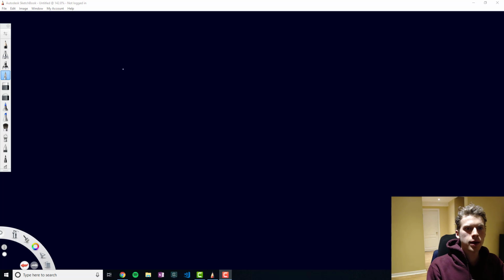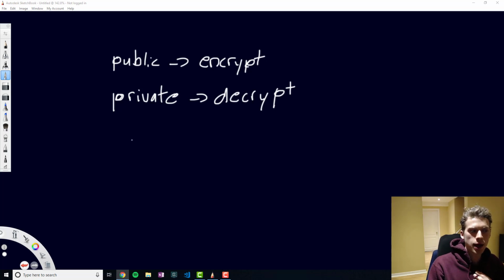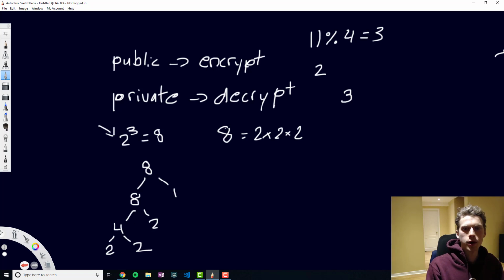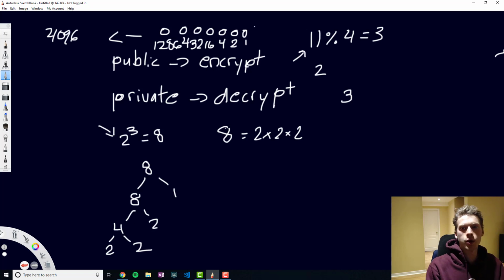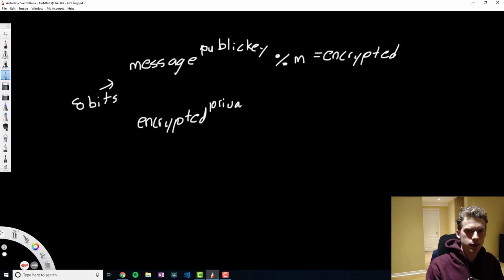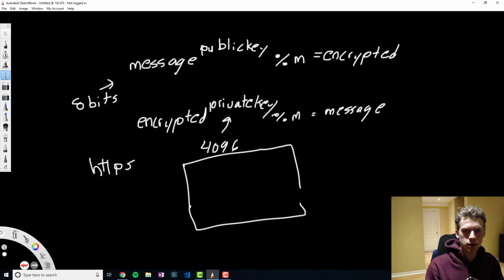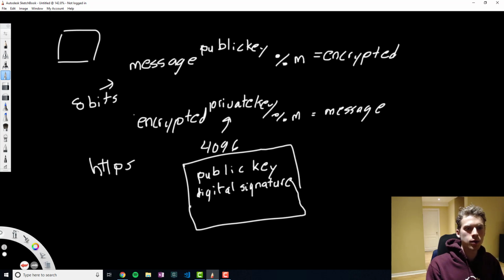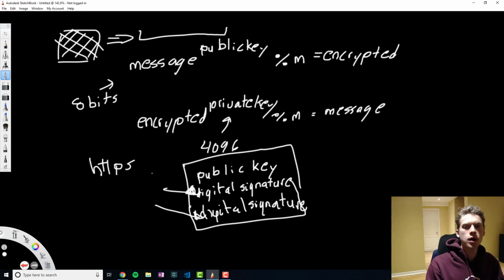Public Key vs Private Key | Asymmetric vs Symmetric Encryption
In this video we cover asymmetrical and symmetrical encryption algorithms, RSA, public/private key pairs, SSL certificates.